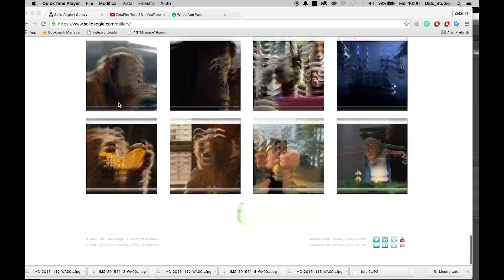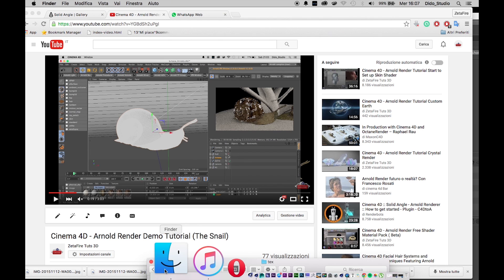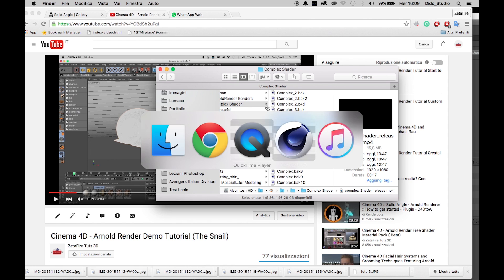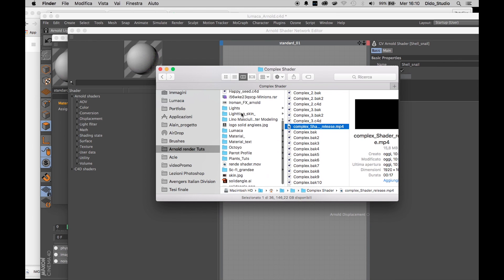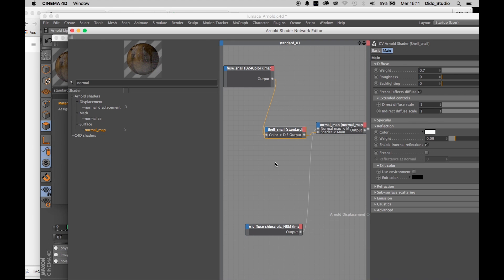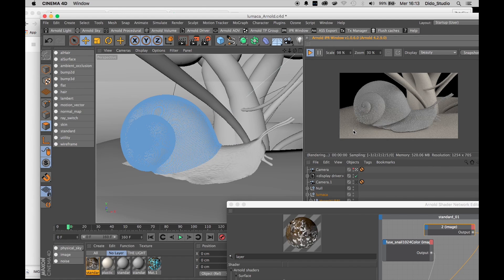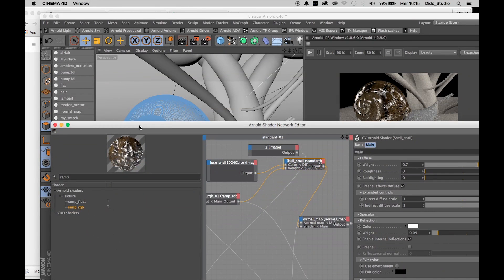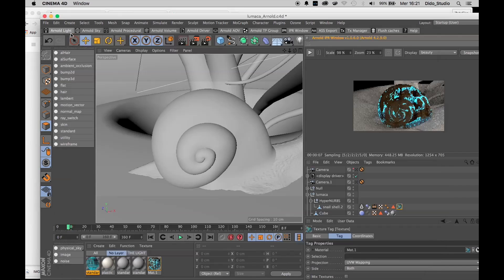Cinema 4D - Arnold Render Tutorial Complex Shader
Arnold Render Tutorial Complex Shader file  and scene included: